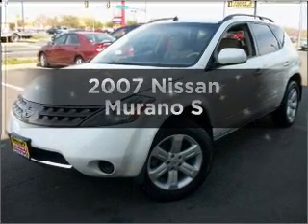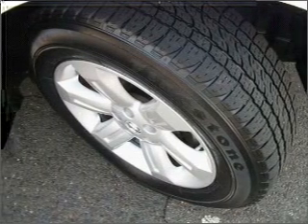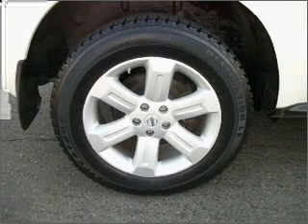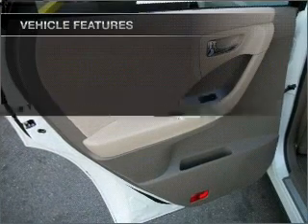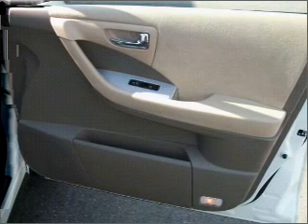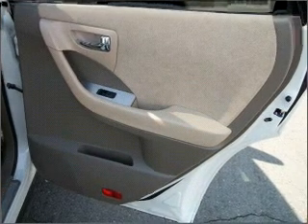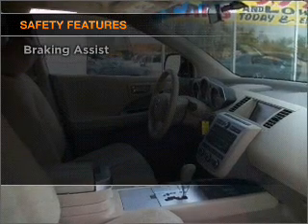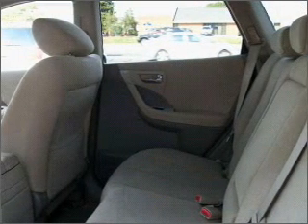2007 Nissan Murano - Manassas Va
Year: 2007
Make: Nissan
Model: Murano
Trim: S
Engine: 3.5 liter 6 cylinder 24 valve
Transmission: Automatic CVT
Color: White
Mileage: 112337
Address:
9010 Liberia Avenue